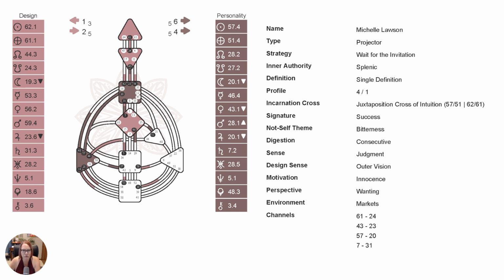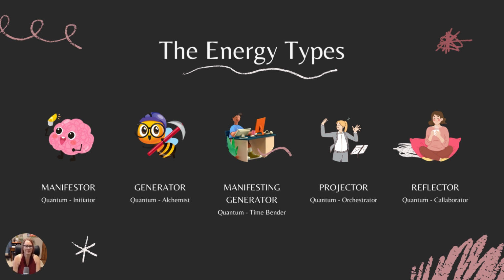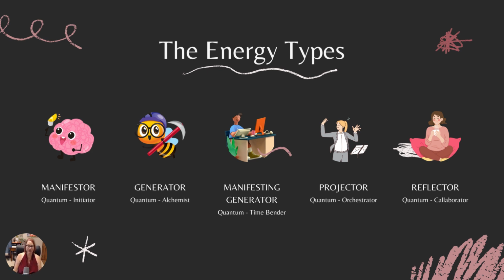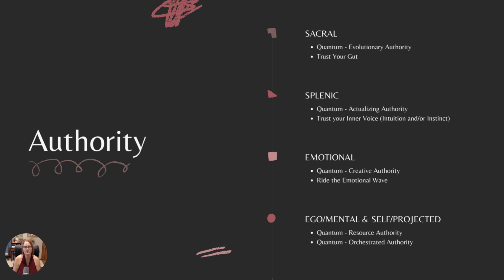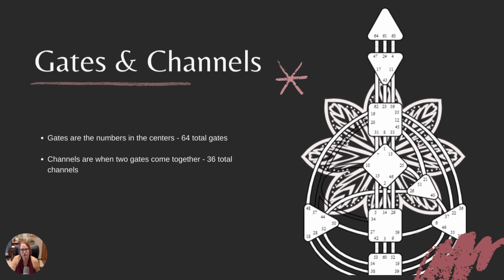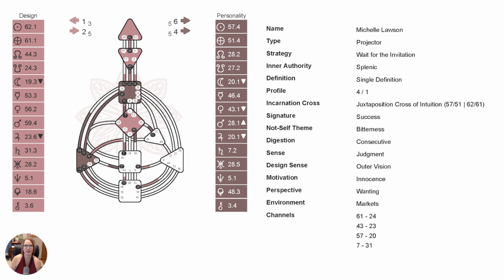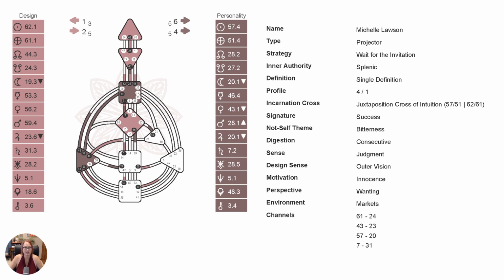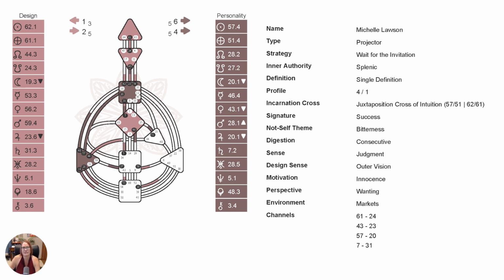Human Design Presentation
Description of a Human Design Reading